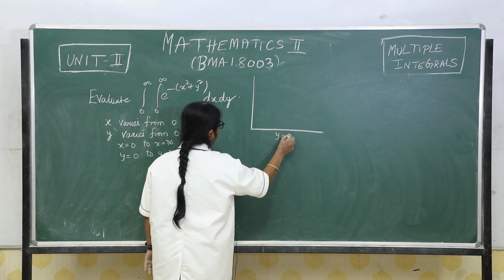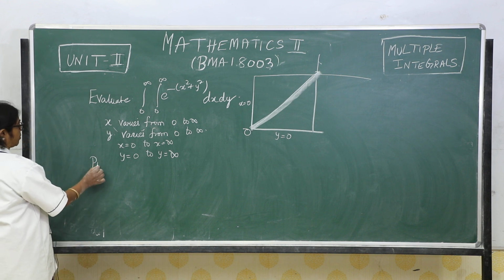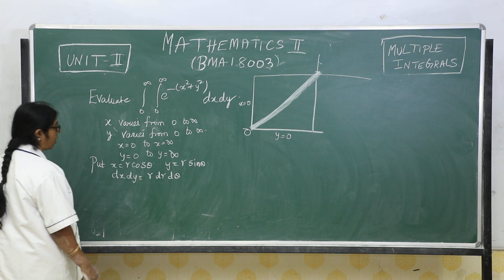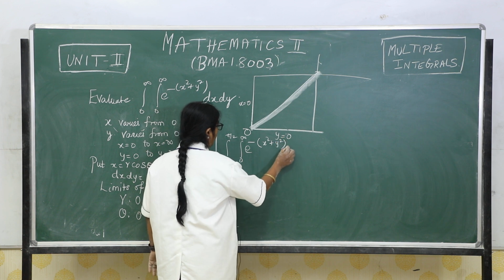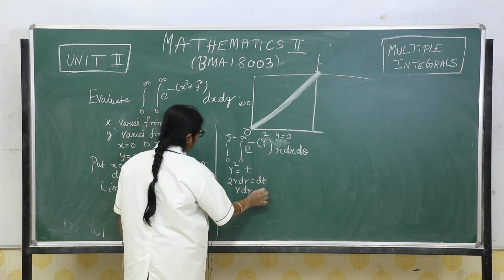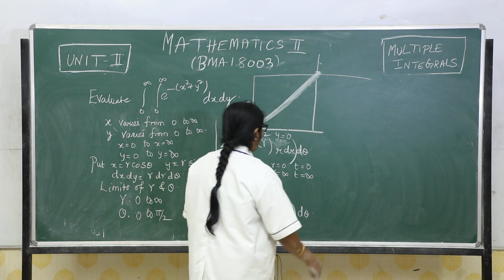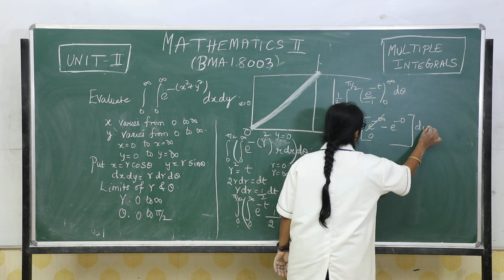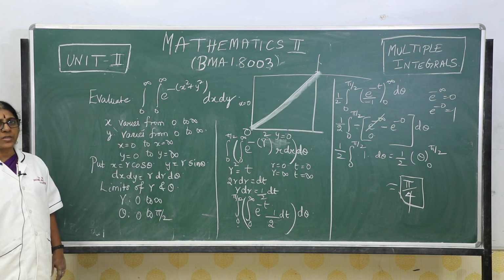Evaluation Of Double Integral In Polar Coordinates - Problem No 3 [18\30]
Topic : Evaluation Of Double Integral In Polar Coordinates - Problem No 3 [18\30]
Unit : II
Chapter : Multiple Integrals
Delivered by : Dr.S.Ramapriya
Mathematics-II